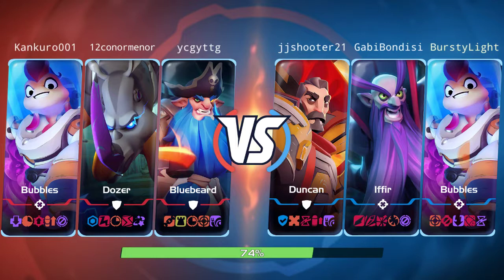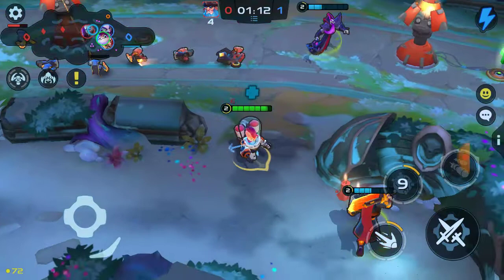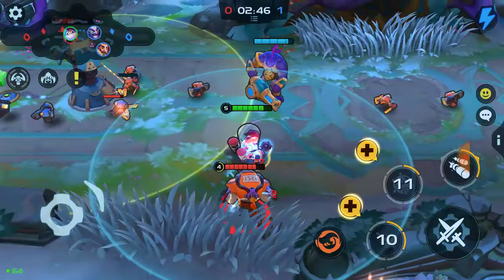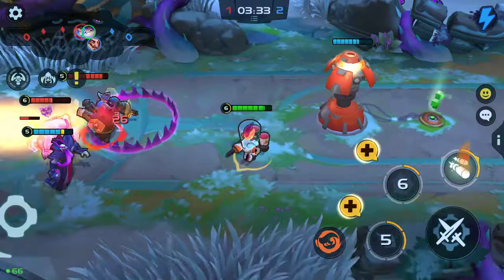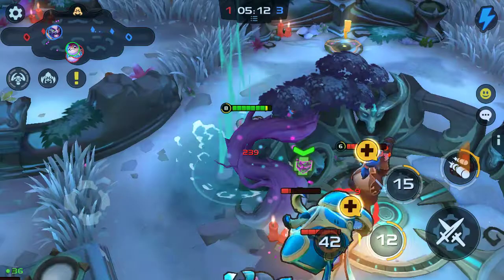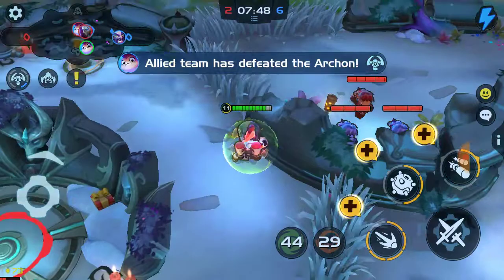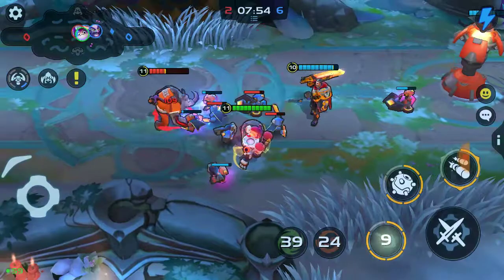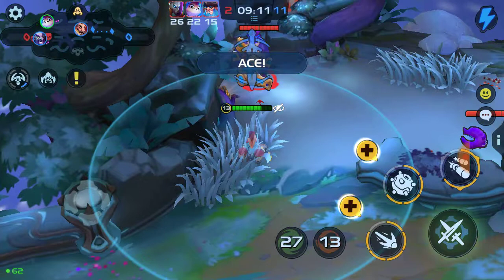Planet of Heroes Gameplay - Commentary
Commentary on my strategy of playing Planet of Heroes. This is my first. Enjoy.